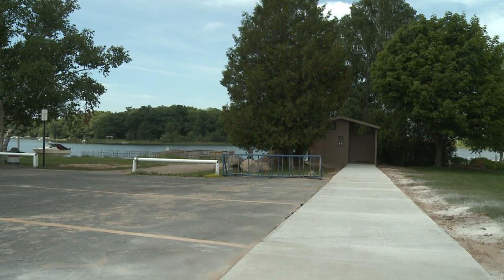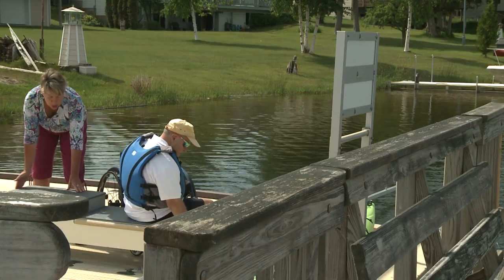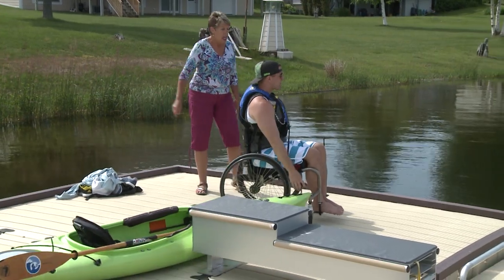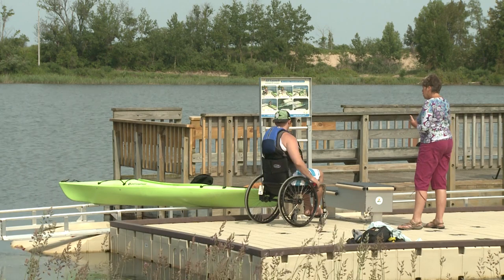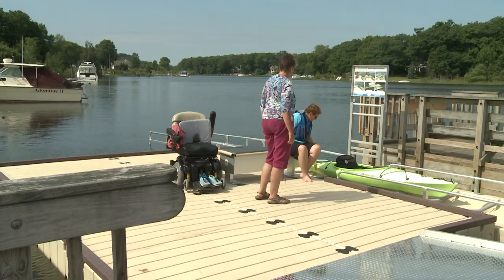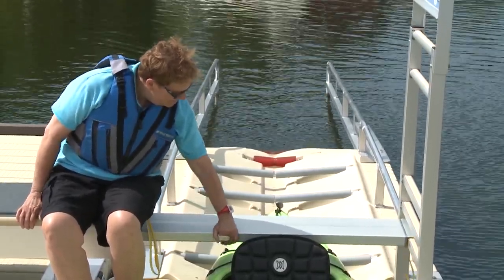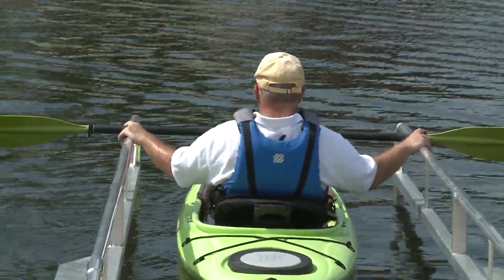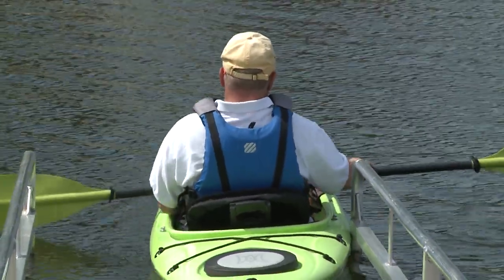Universally Accessible Kayak Launch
Cynthia Burkhour shows us how to use a universally accessible kayak launch.